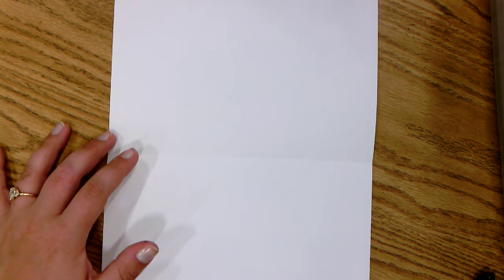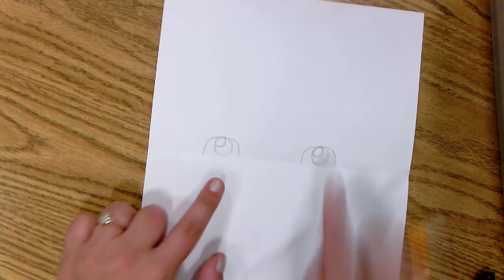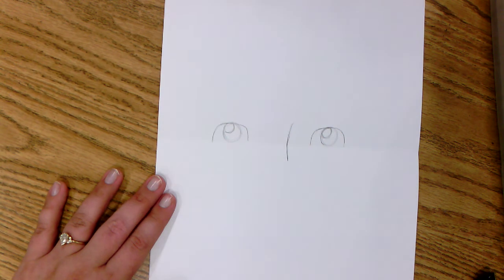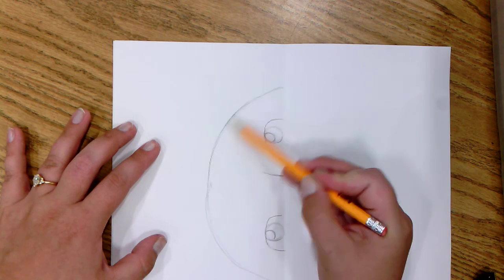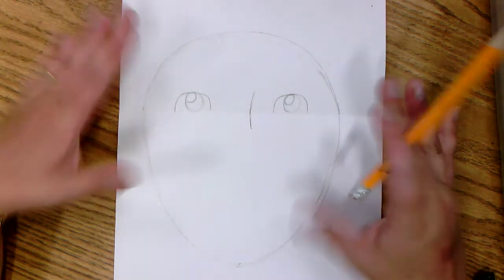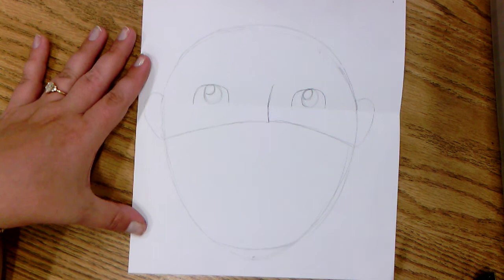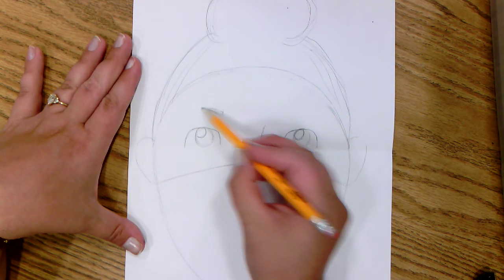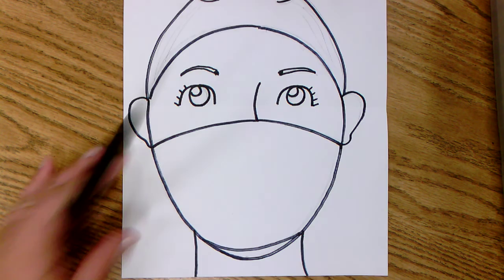review:outline of masked self portrait